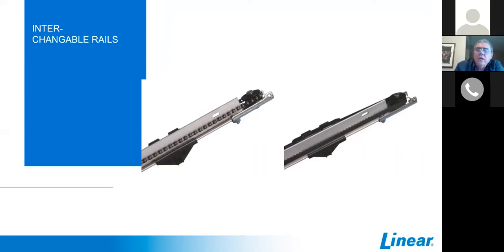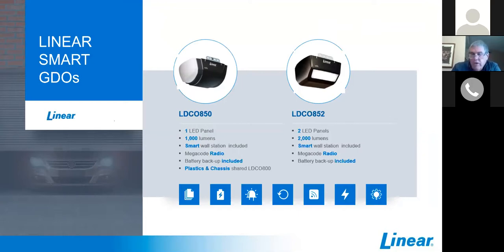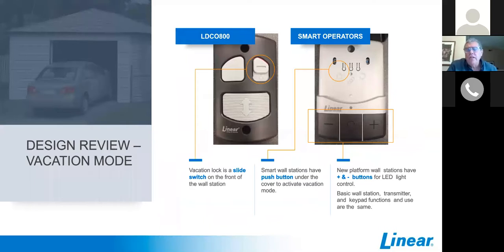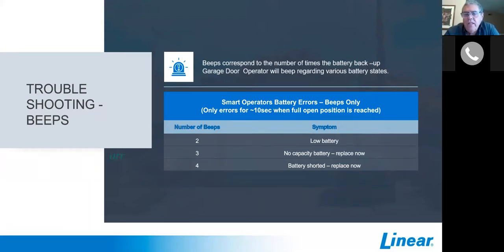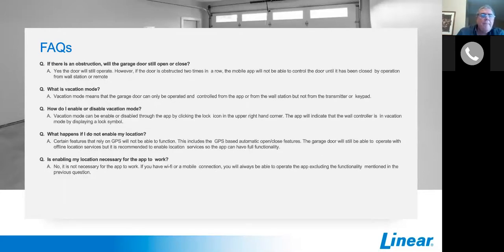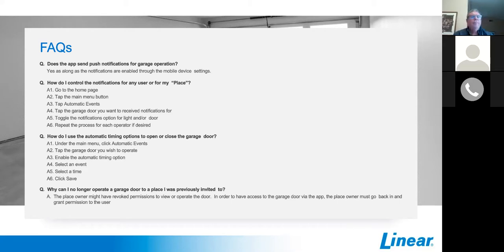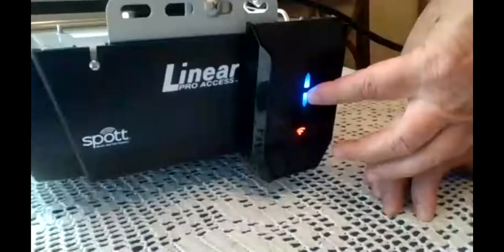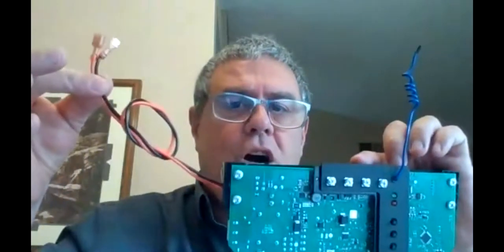Linear Product Training 08-21-20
Product training on Linear GDO models